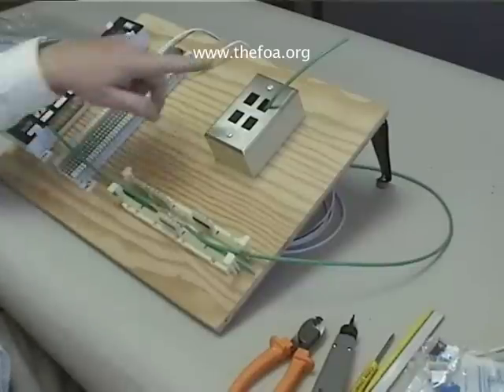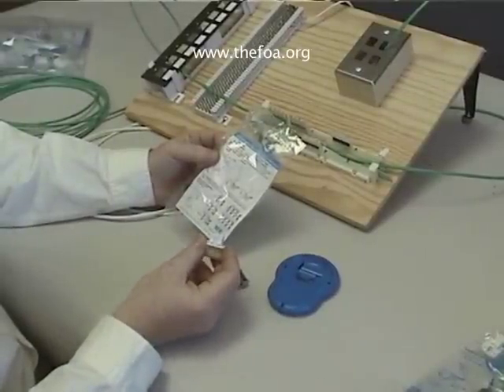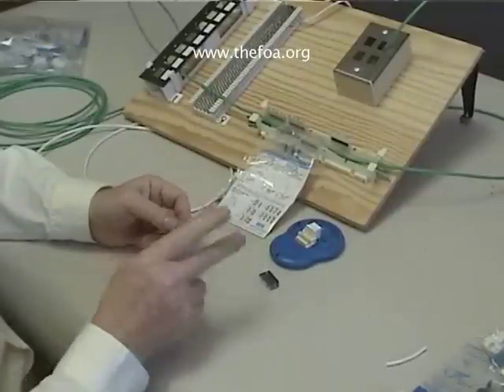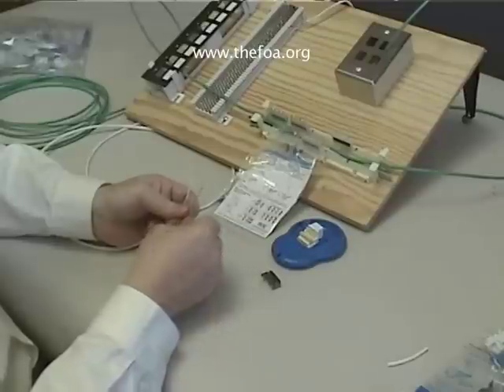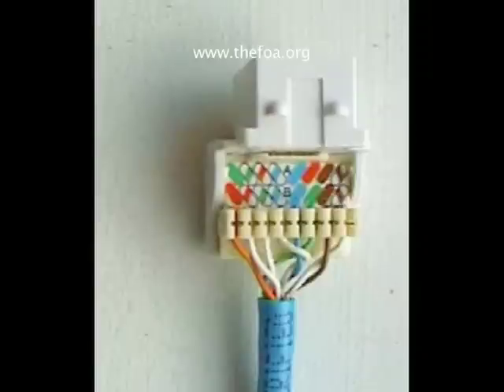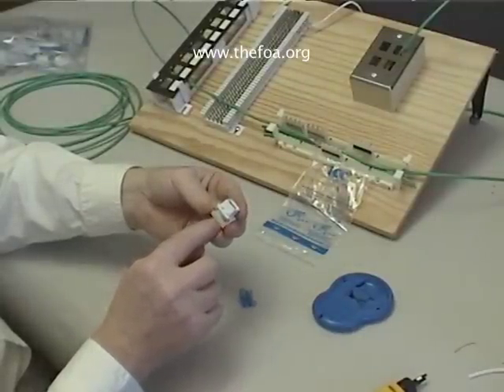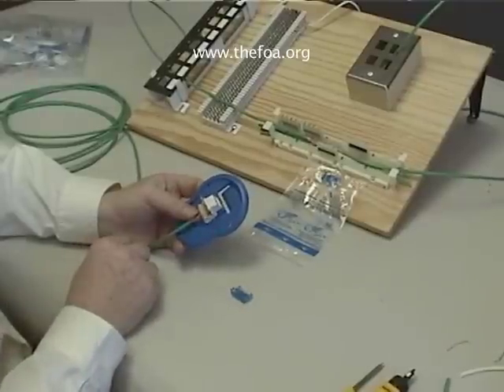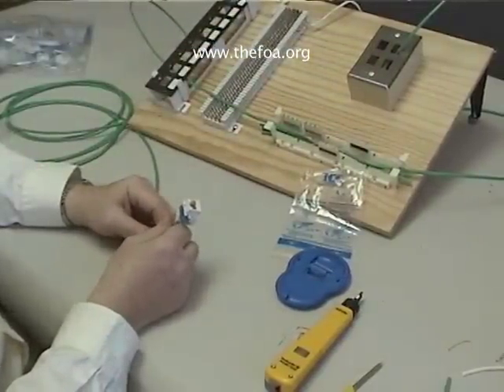"Cat 5" Cabling: Part 6 - Jacks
Welcome to FOA's "Fiber U Classic Movies." These classic videotapes were created in the late 1990s for UTP cabling training. While many things in premises cabling have changed, the processes and components shown here are the same as they were back then. Enjoy the "classics" and learn how it is done from the pros.

These videos cover the process of terminating unshielded twisted pair cable, usually called "Cat 5" but including Categories 5, 5E, 6 and 6A for different performance grades. These cables are used in many local area networks (LANs) as well as in building management systems, security systems and short CCTV links. The components and processes  shown here are standardized under TIA 568 and ISO 11801 standards.

Part 6: Cat 3 and Cat 5 Jacks